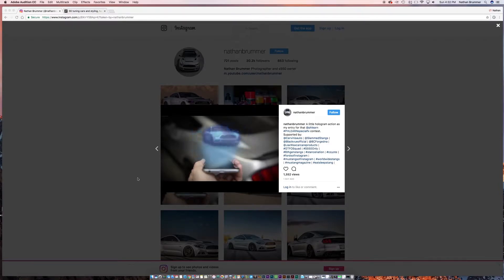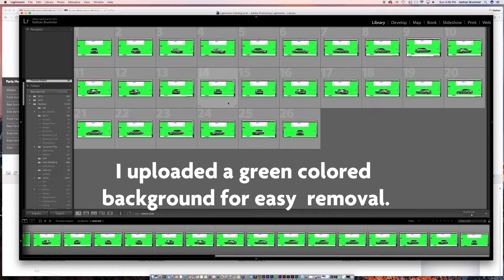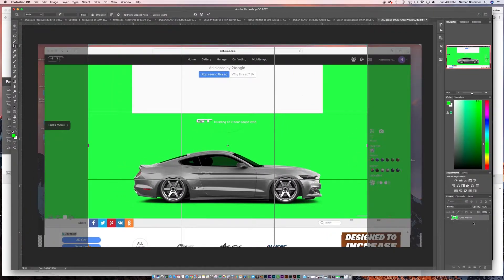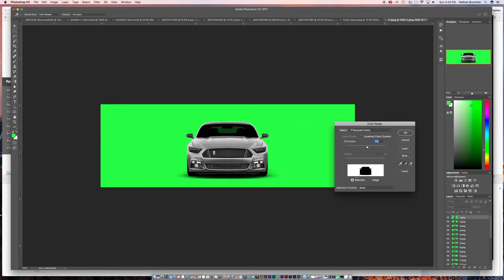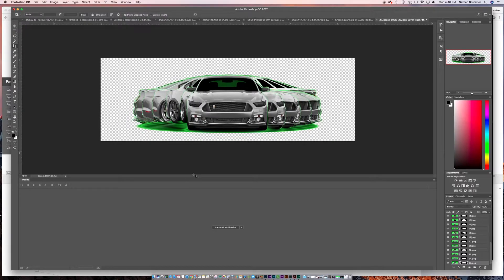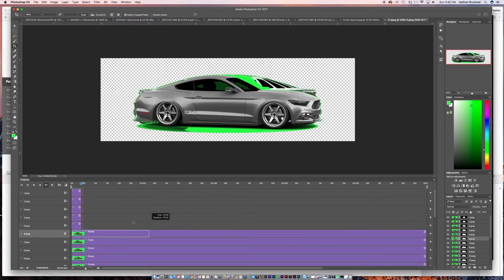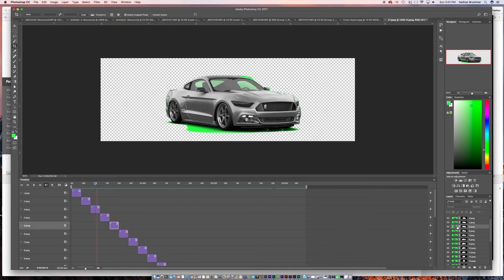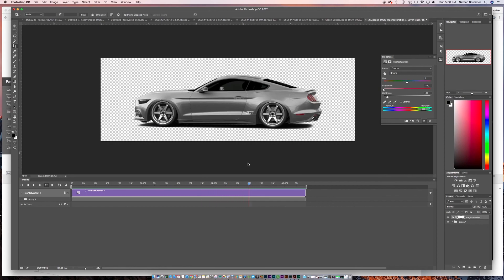How to Hologram a Car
In this first video I walk you through how to get the images needed to create a spinning "3d' car. We also walk through how to mask the background and use the timeline tool in photoshop.